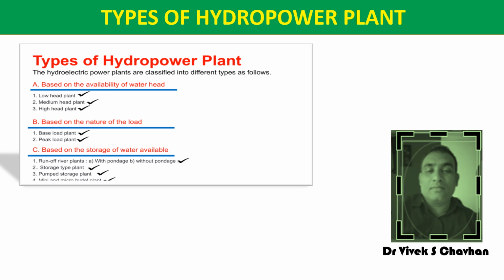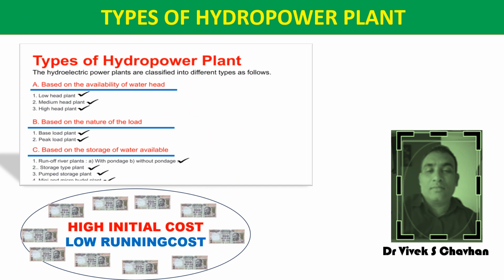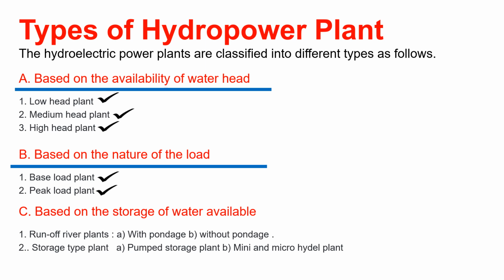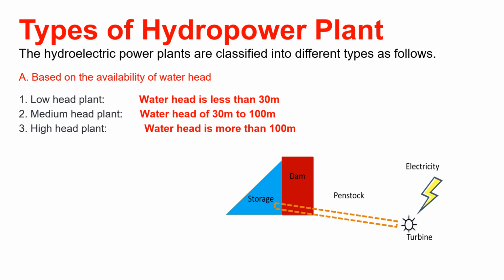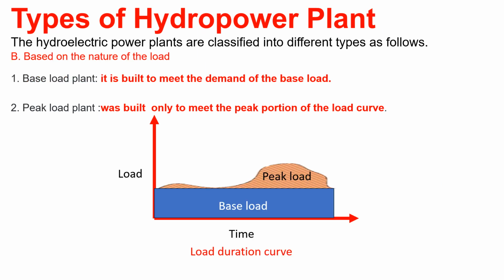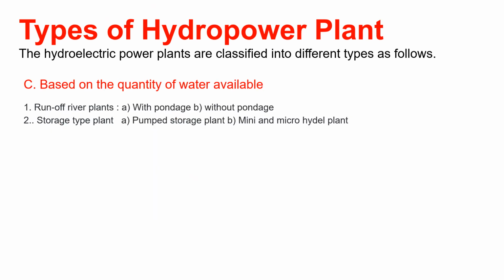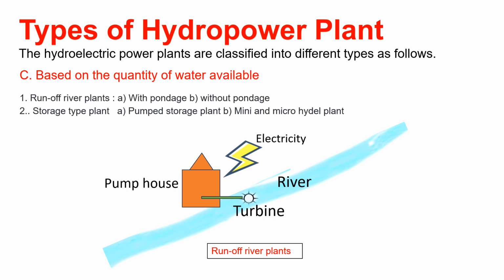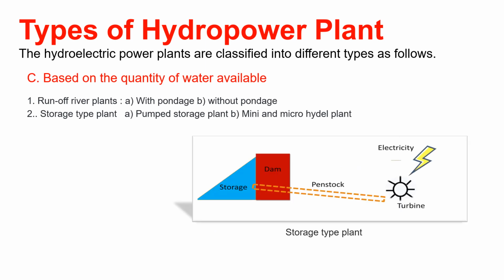Types of hydropower plant I types of hydroelectric power plant I classification of hydro power plant